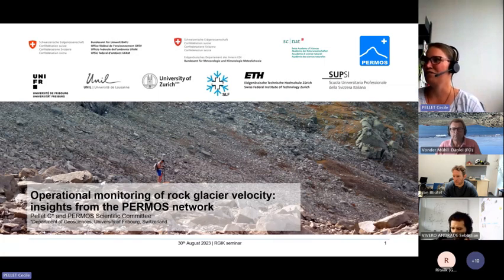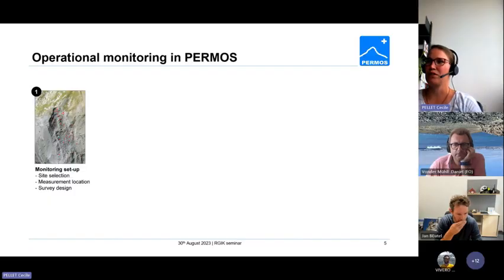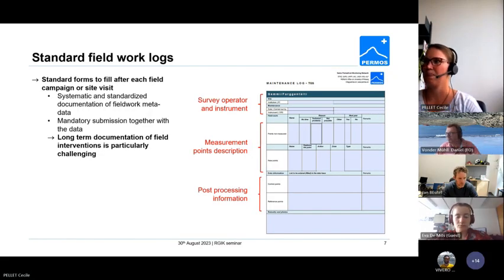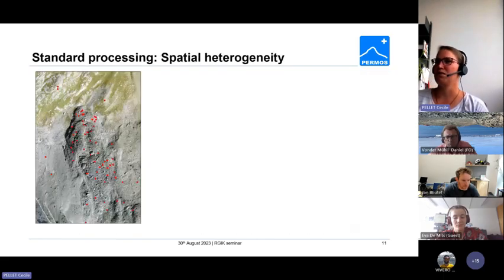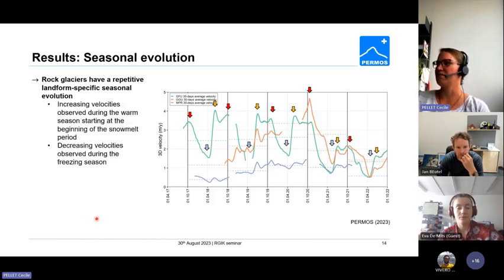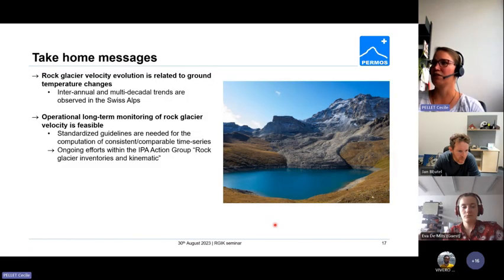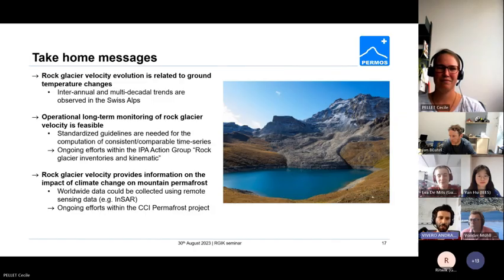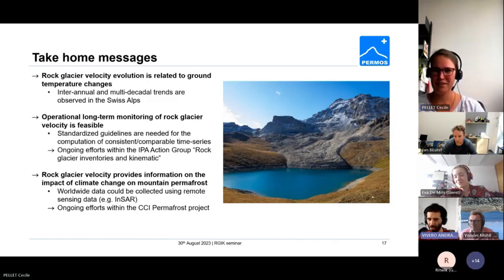Operational monitoring of rock glacier velocity: insights from the PERMOS network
Watch the RGIK Seminar Series Presentation

Presentation Title: Operational monitoring of rock glacier velocity: insights from the PERMOS network

Presenter: Cécile Pellet

Seminar Presentation Date: 30 August 2023